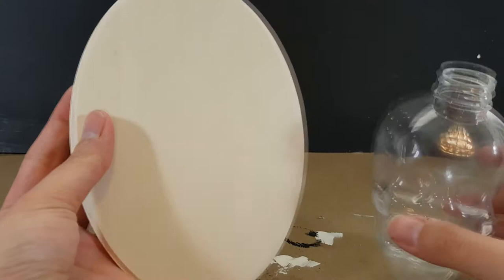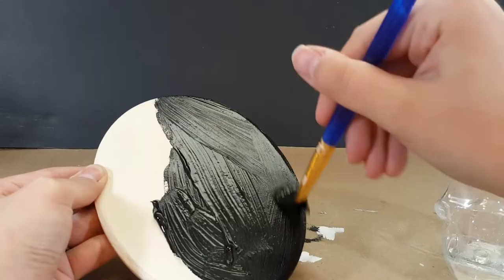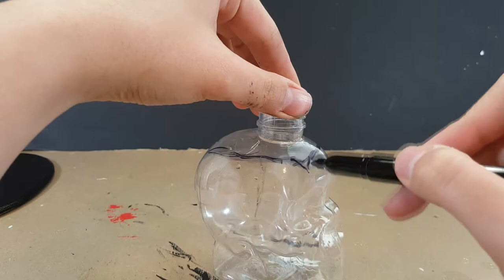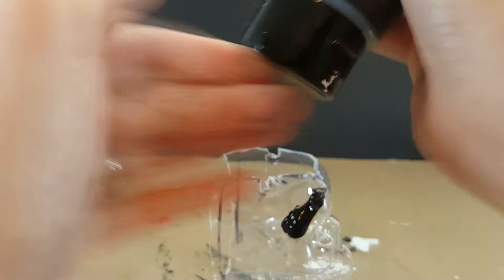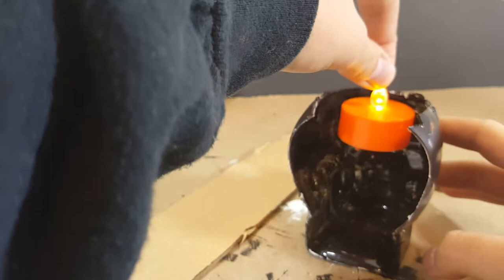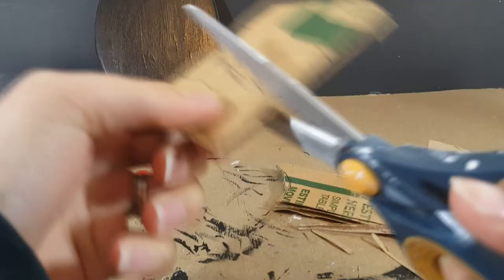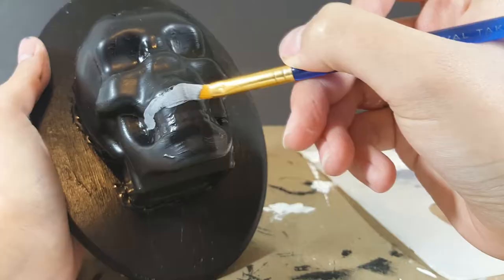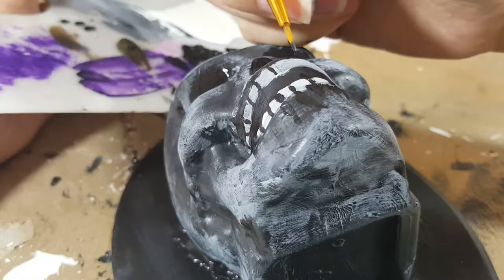DIY Skull wall light (Hallowicked)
{OPEN ME}

 Welcome to Hallowicked 2017. Each year I make a video everyday of the month of October. The videos will be in spirit of Halloween
consisting of crafts ,skits,and stop motions .Please enjoy the spooktacular and have a Happy Halloween!

Sound effects -Hollow wind
Foot steps on wood
Breathing echo
Lurking -Silent Partner